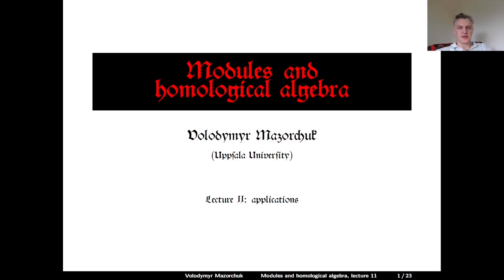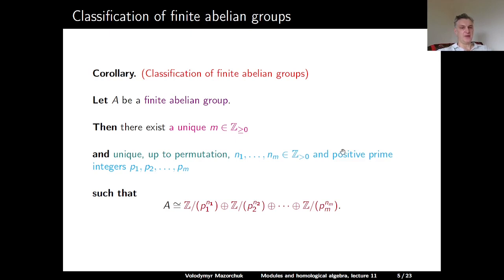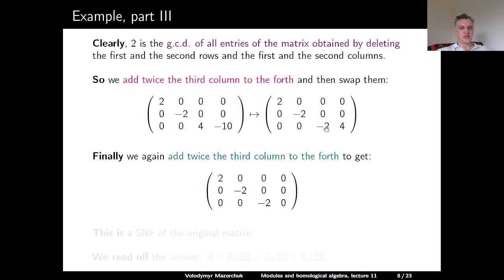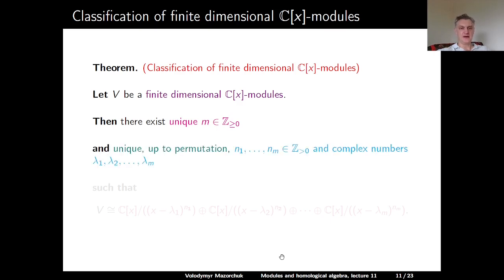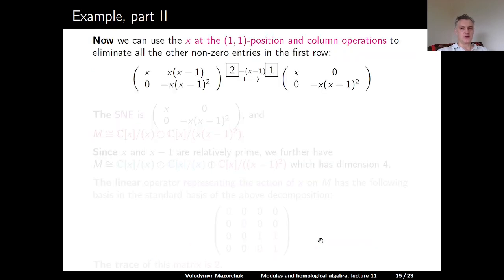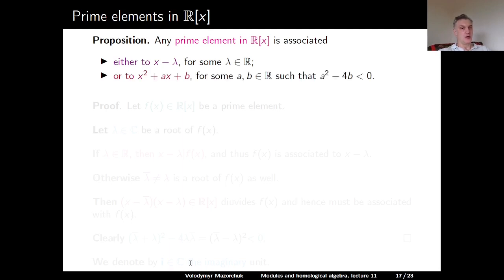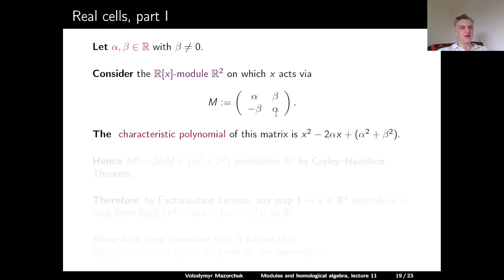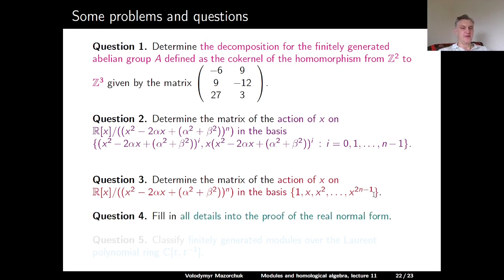Modules and homological algebra. Lecture 11: applications (by Walter Mazorchuk)